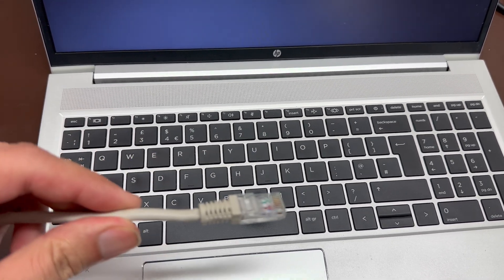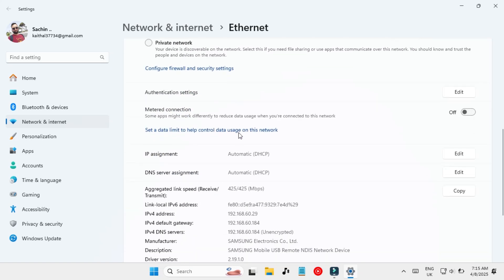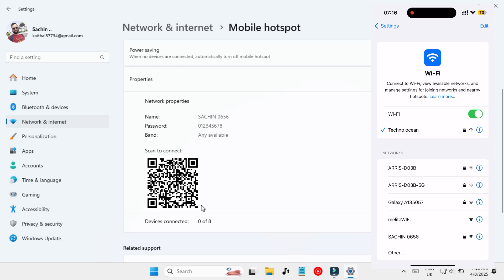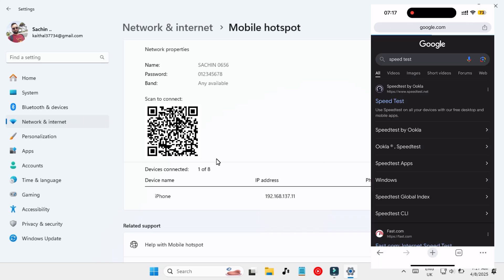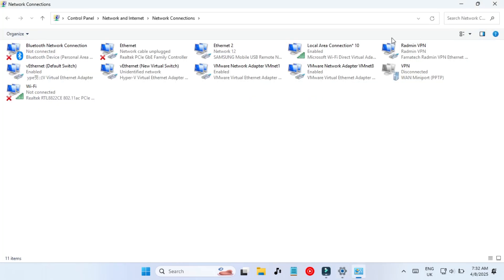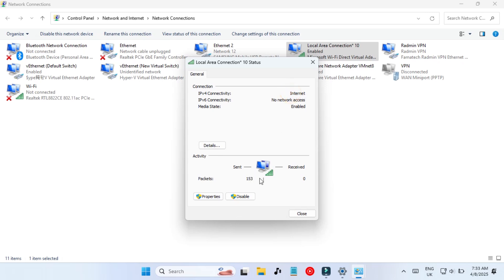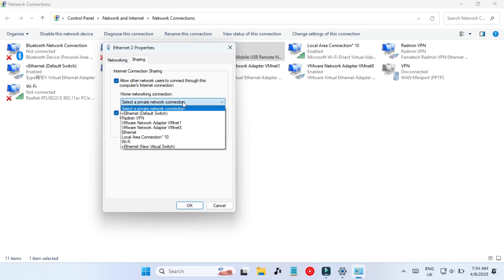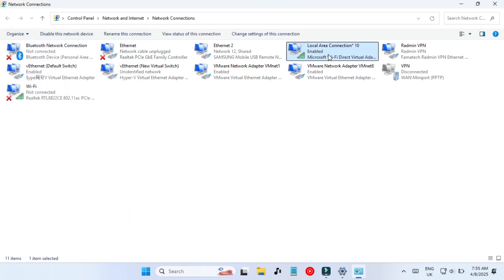How to create a hotspot using ethernet | Share ethernet internet via Wifi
Hey guys welcome back to @technoocean .

In this video, learn how to create a WiFi hotspot using your PC’s Ethernet connection. Whether you're trying to share your wired internet to your phone or another device, this step-by-step guide will show you how to turn your Windows laptop into a wireless router.

🔧 Works on Windows 11  perfectly
🌐 Perfect for sharing hotel ethernet, office LAN, or broadband internet with mobile devices

📌 Steps Covered:
00:00 - Introduction
00:30 - Ethernet Settings
01:00 - Enable Mobile Hotspot
01:30 - Testing in mobile
02:10 - Network adapters settings
03:30 - Troubleshooting “No Internet” error and sharing settings
04:30 ICS service role?

🚫 Getting “Connected, No Internet” on mobile?

### 🔧 Troubleshooting Tips:

1. Make sure **Internet Sharing is enabled** on the Ethernet adapter
2. Select the correct **Wi-Fi adapter** (usually Wi-Fi Direct or Virtual Adapter)
3. Restart **ICS (Internet Connection Sharing)** service from `services.msc`
4. Temporarily disable **firewall or antivirus (e.g. Bitdefender)**
5. Use `netsh int ip reset` and restart your PC

✅ After this, your hotspot should work with full internet access!